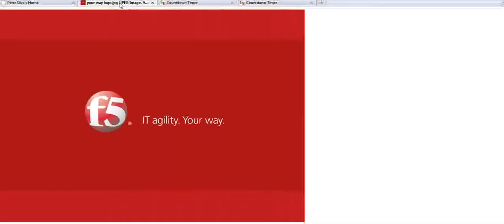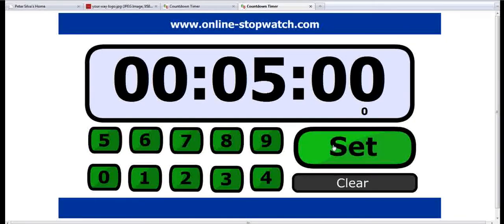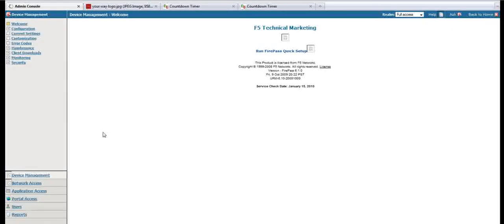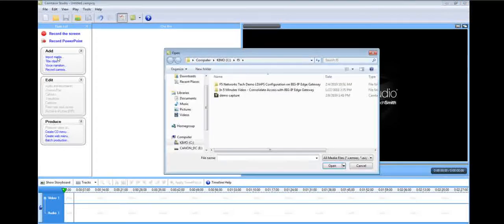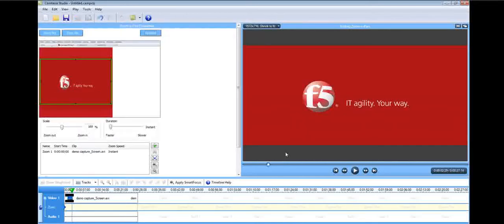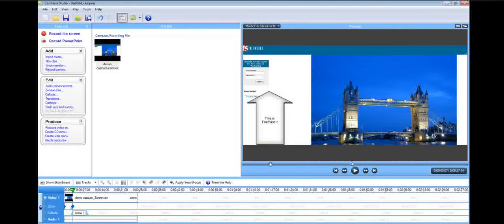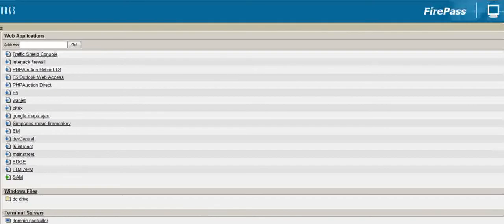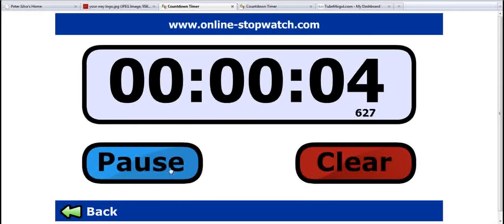In 5 Minutes Video - How to Create an In 5 Minutes Video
F5's Peter Silva walks us through how he creates his In 5 Minutes or Less Videos.  Behind the scenes in 5 Minutes.